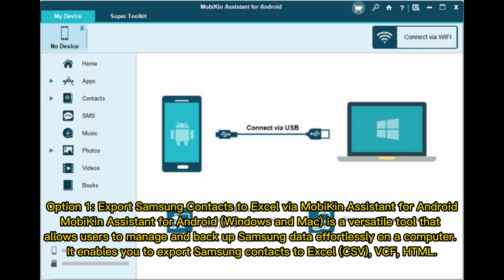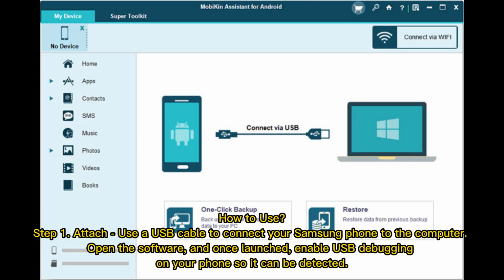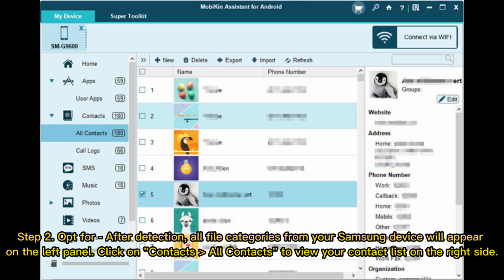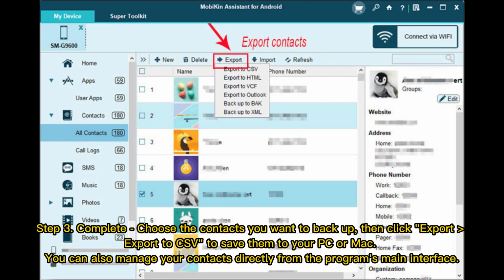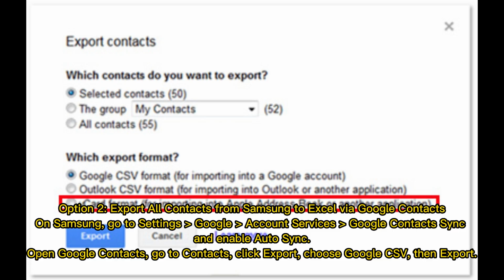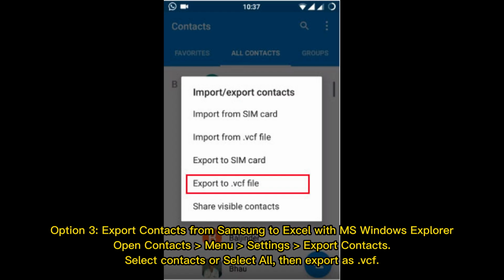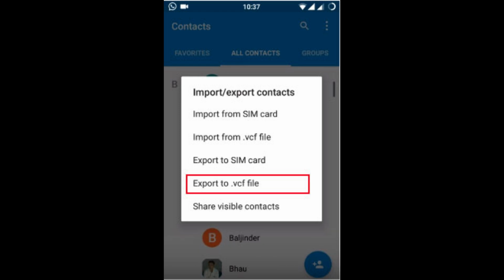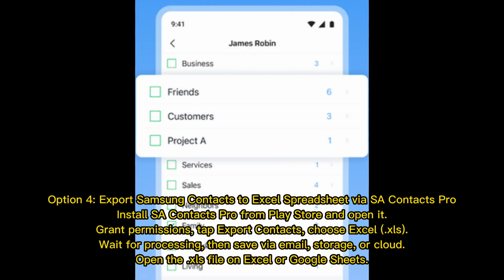Can You Export Samsung Contacts to Excel Spreadsheet? 4 Tactics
Can you export contacts from Samsung to Excel Spreadsheet without errors? Follow this complete guide to learn the top 4 ways on how to export Samsung contacts to Excel easily.

00:00 Start
00:22 Option 1: Export Samsung Contacts to Excel via MobiKin Assistant for Android
01:27 Option 2: Export All Contacts from Samsung to Excel via Google Contacts
01:47 Option 3: Export Contacts from Samsung to Excel with MS Windows Explorer
02:02 Option 4: Export Samsung Contacts to Excel Spreadsheet via SA Contacts Pro